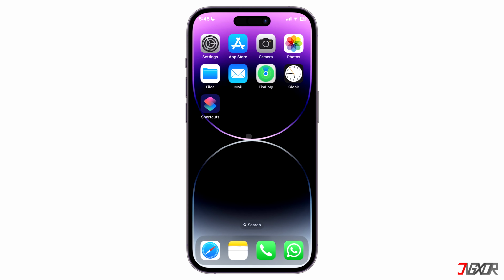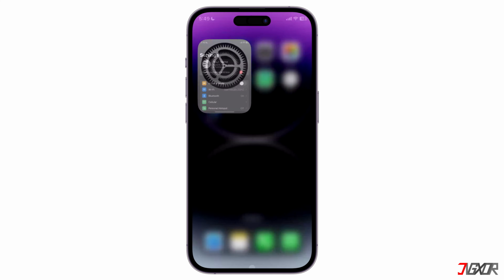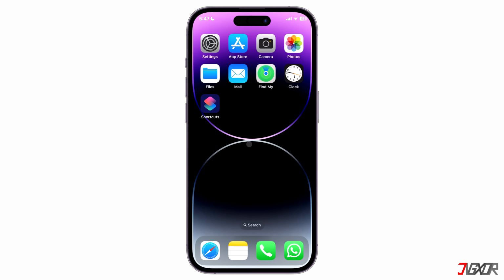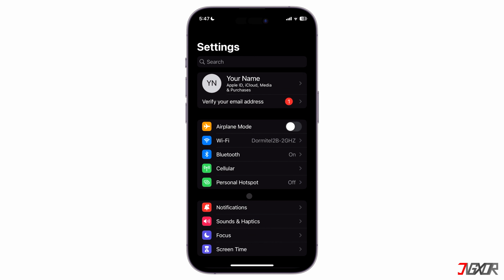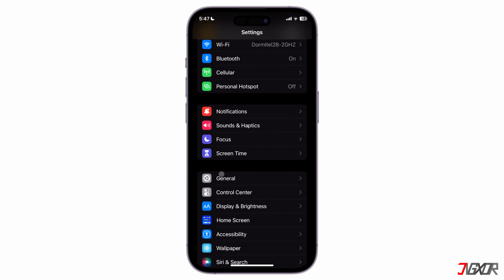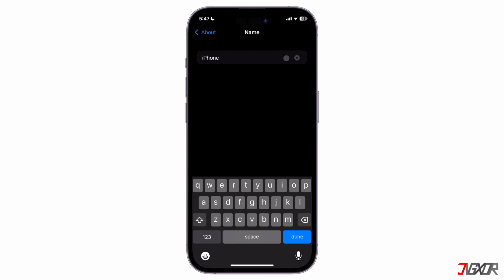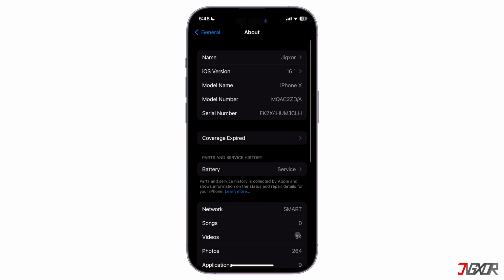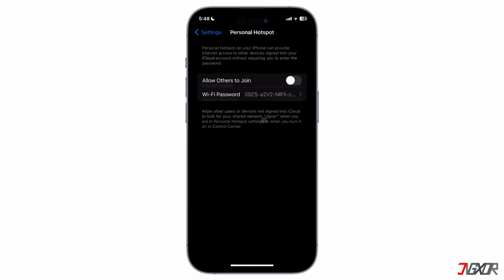How to Change iPhone Personal Hotspot Name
Do you want to personalize your Personal Hotspot Name so that other users can easily find your Hotspot when connecting? By default, it is set to "iPhone" which can be confusing if there are more devices near you with the same name. Perhaps, you want to hide your identity as the Hotspot owner so that not everyone knows you own the Hotspot. In this video I will show you how to change it.  Yours Jigxor

Video: 314